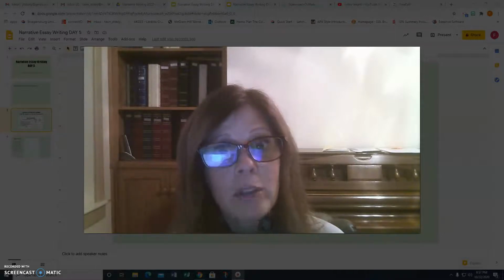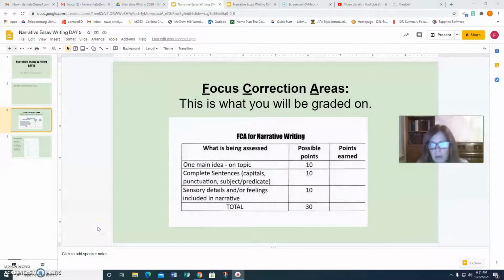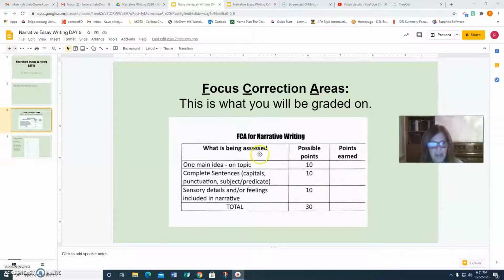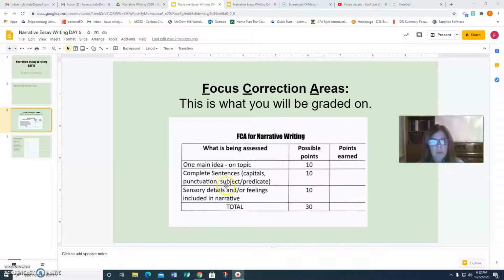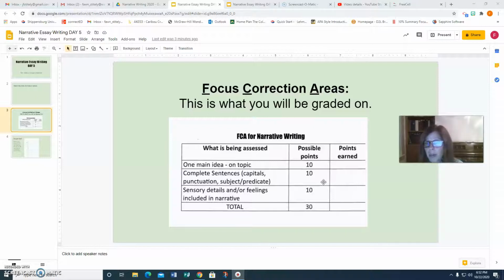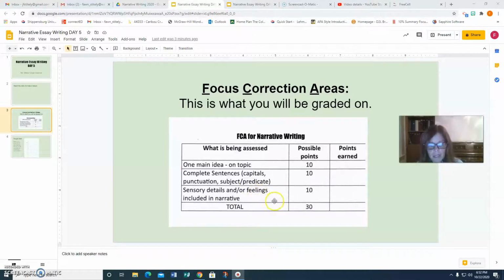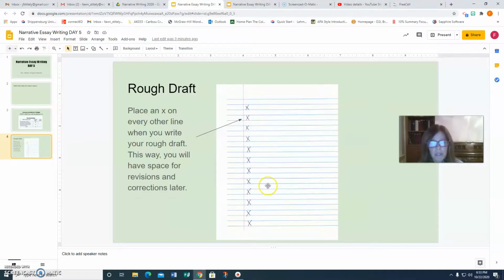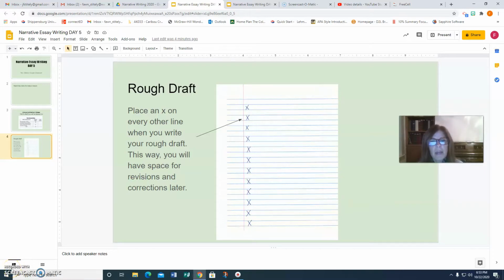Narrative Essay Writing - DAY 5